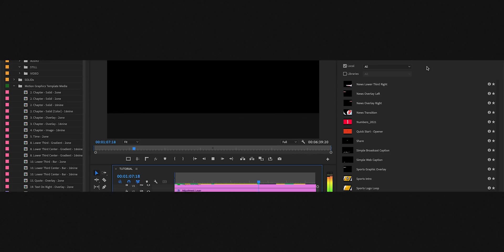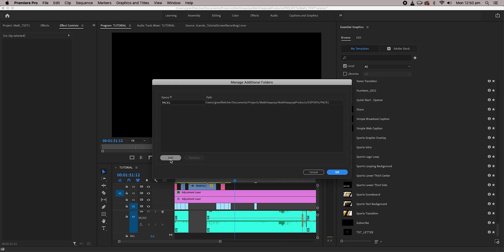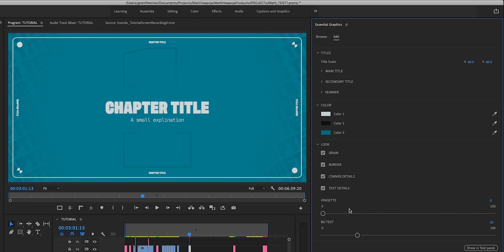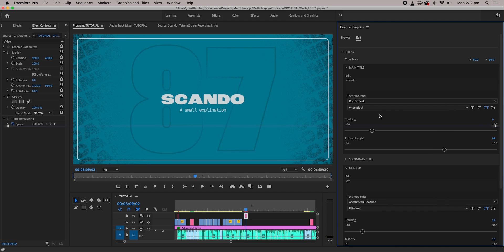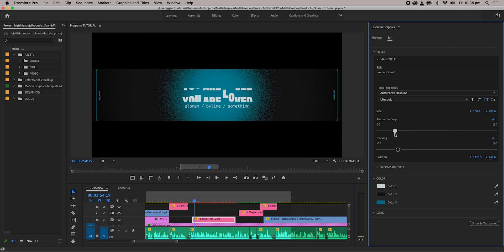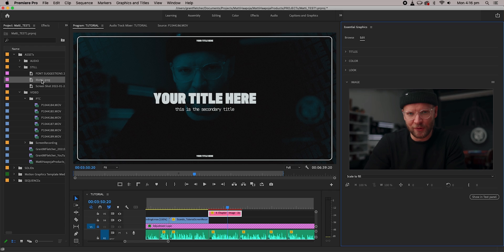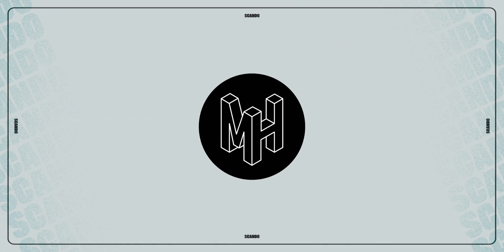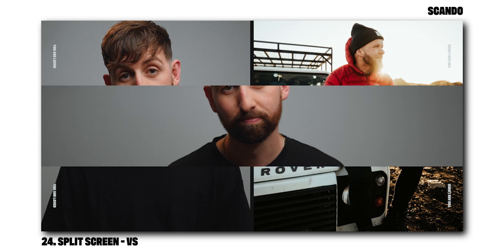The Secret to TASTY Titles in Premiere Pro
SCANDO - A collaboration with @mattih

THE BEST AFFORDABLE MUSIC (get 2 extra months free)

COMMON FOLDER
PC: C:\Users\"username"\AppData\Roaming\Adobe\Common\Motion Graphics Templates
Mac: "User"/Library/Application Support/Adobe/Common/Motion Graphics Templates

CHAPTERS
0:00 Intro
0:36 Trailer
1:06 Importing
2:22 Customization
4:33 Media Replacement
5:21 Responsive Design in Time
6:10 Creating a Template

Everything you need to know about Motion Graphics Templates in Adobe Premiere Pro. Get that After Effects look in just a few clicks!